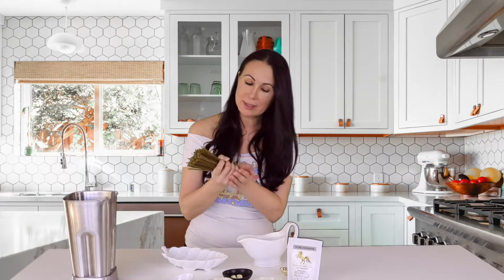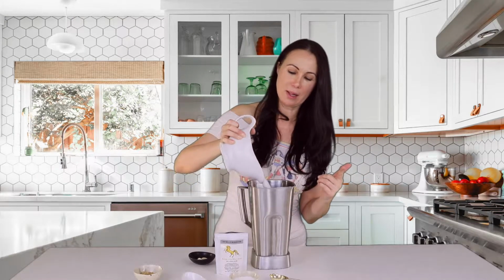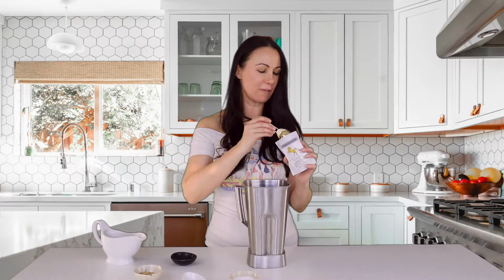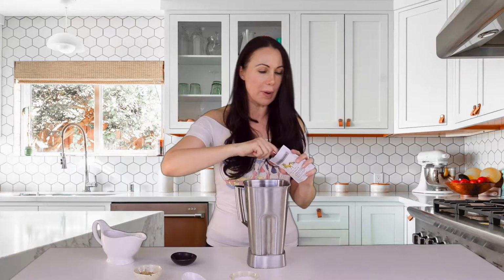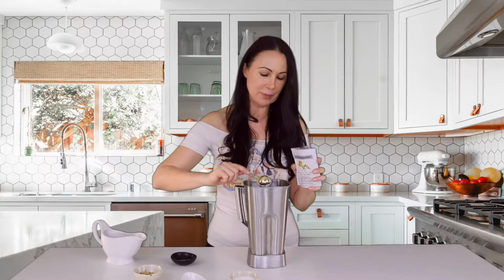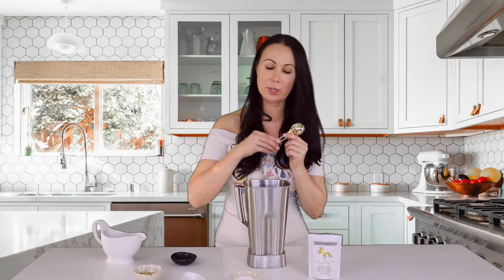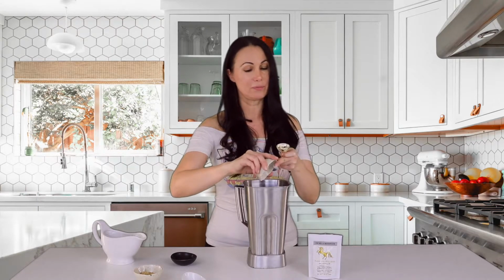Gluten-Free Garlic Noodles Comfort Food Recipe with Tremella Mushroom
You can't go wrong with healthy comfort food! Get ready for these gluten-free soul nourishing and skin beautifying garlic noodles... And they're so easy to make!